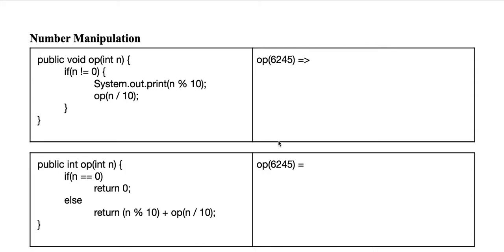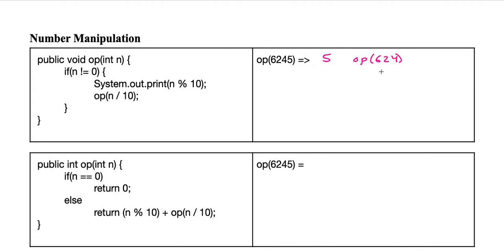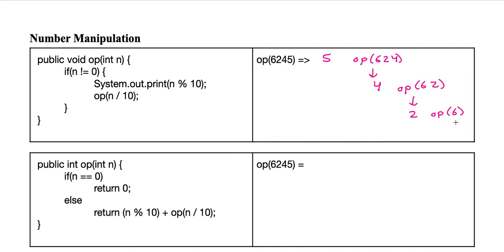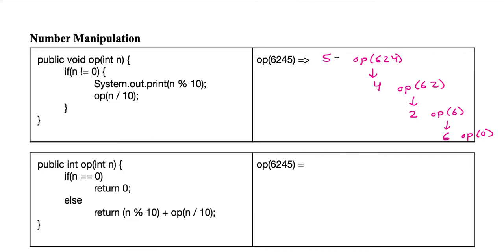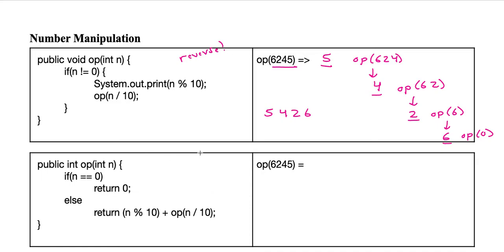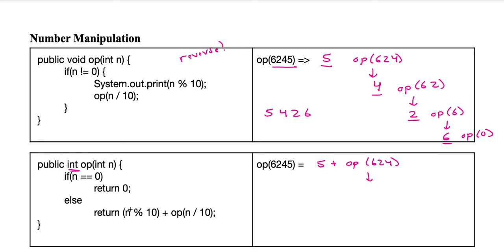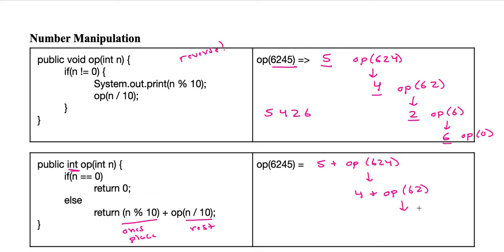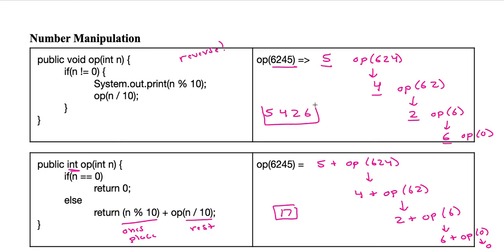7 Number Manipulation